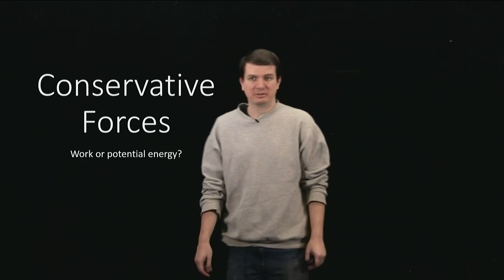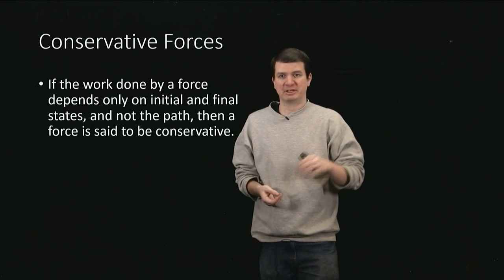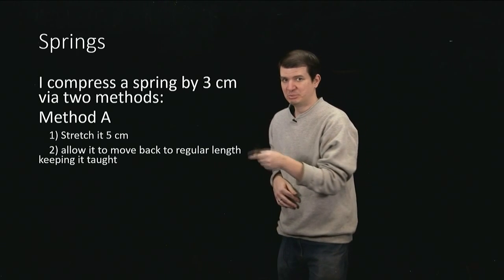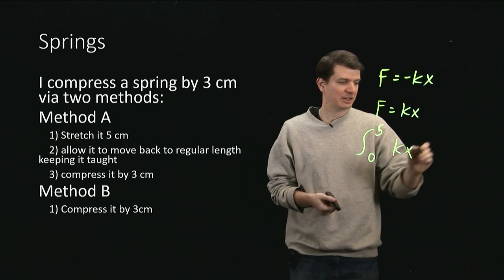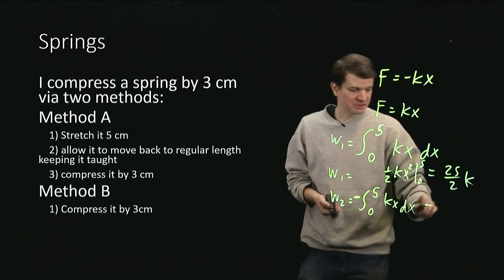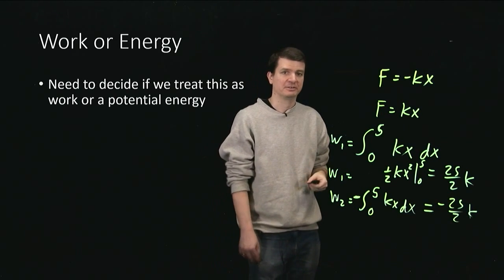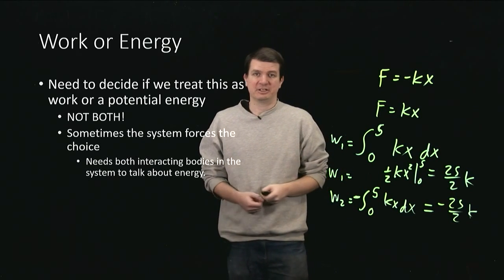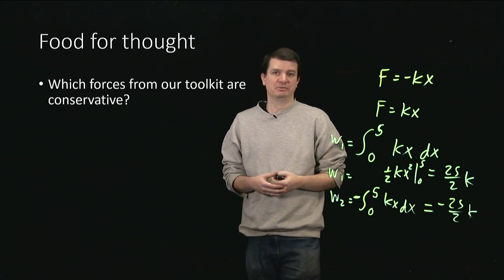Introduction: Conservative Forces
A video which quickly defines conservative forces, discusses the associated potential energy and how to decide between treating it as work done by a force or as a potential energy term.